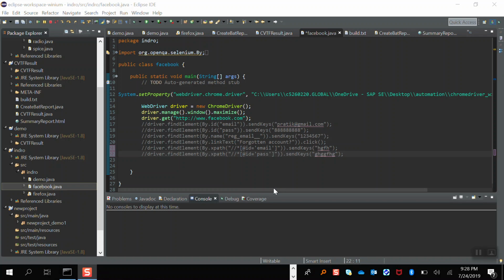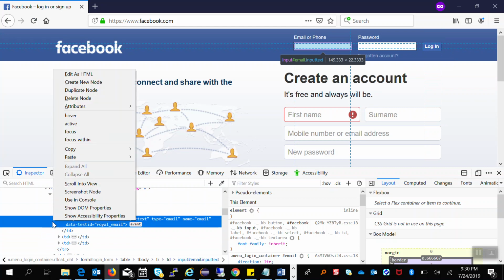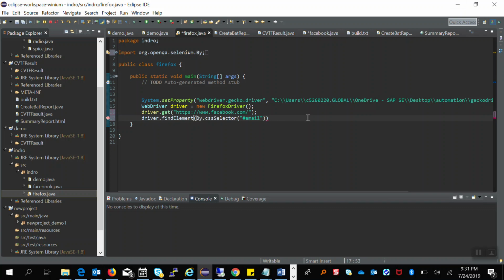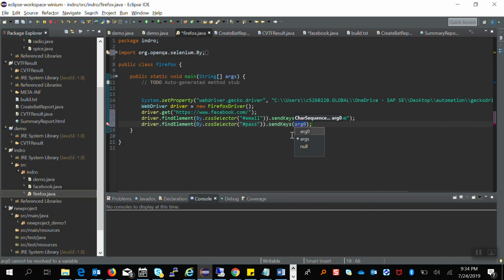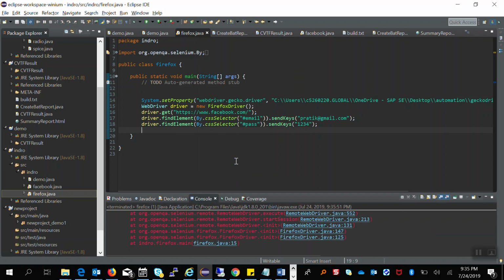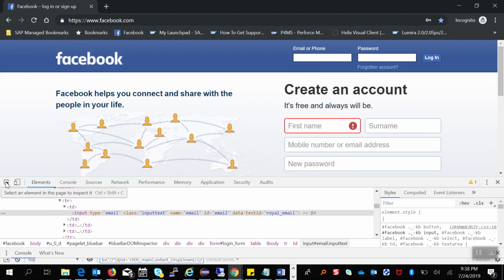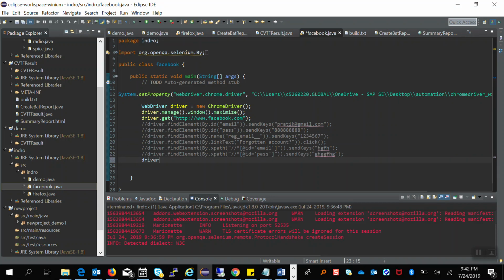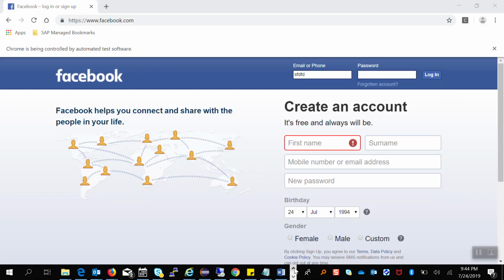14.Selenium : Identifying CSS locators with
How to find CSS selector